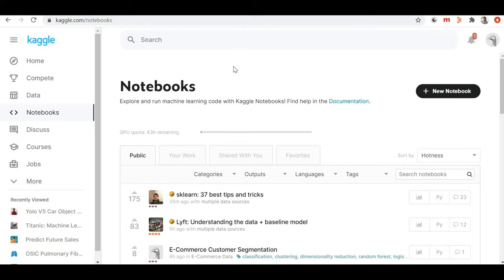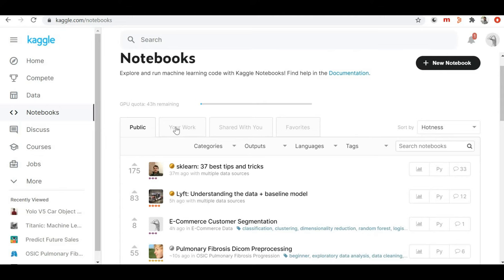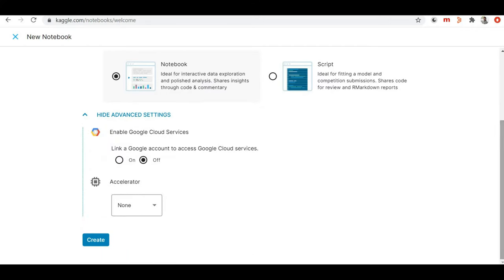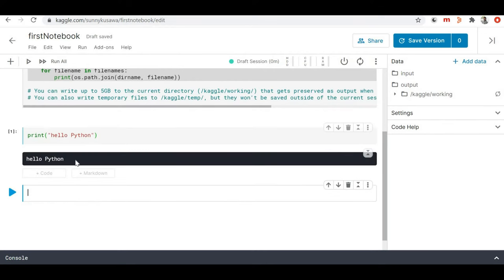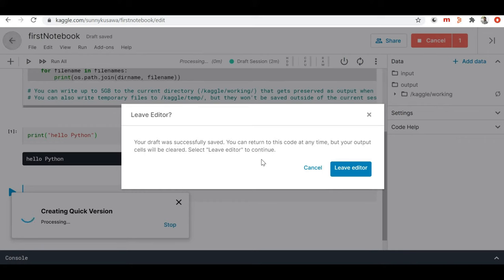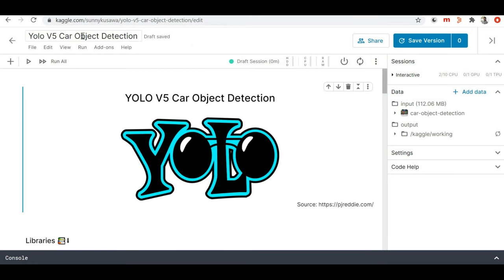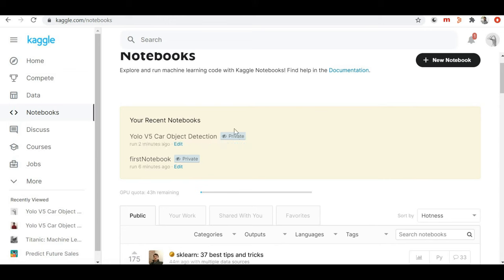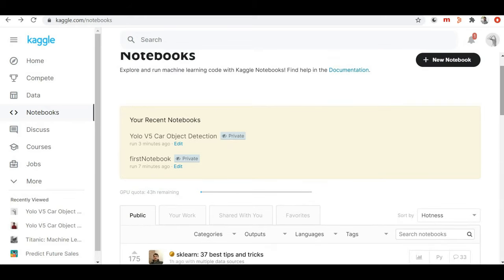How to use Kaggle Notebook | Kaggle Tutorial | Machine Learning | Data Magic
Hello Friends,
Here is new episode on How to use Kaggle notebook?  How we can make use of kaggle dataset in out kaggle notebook at free of cost ? how we can copy the existing notebook and start working on it ?  Just go through this episode to learn almost everything about Kaggle Notebooks.

This episode can answer below queries,
how to use kaggle notebook,
how to use kaggle,
kaggle tutorial for beginners,
kaggle,
kaggle notebooks,
kaggle notebook for beginners,
kaggle notebook for daata scientist,
kaggle notebook for machine learning,
kaggle noteboke to use dataset,
kaggle notebook tutorial,
how to copy kaggle notebook,
how to update kaggle notebook,
how to create kaggle notebook